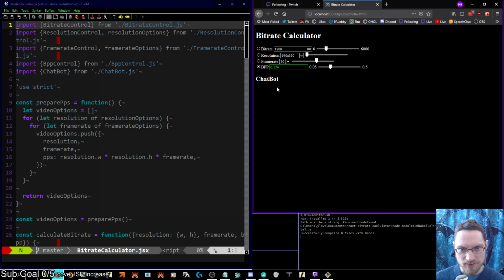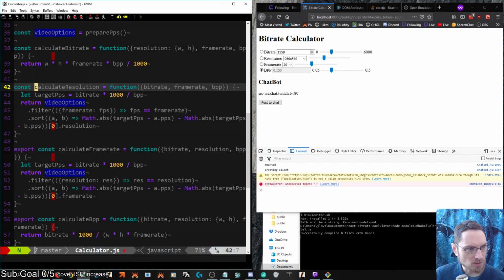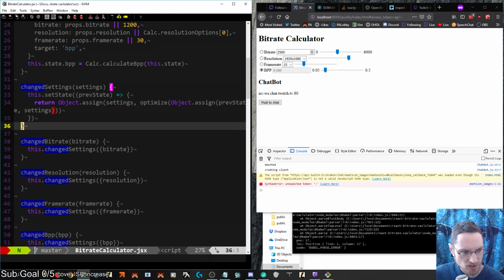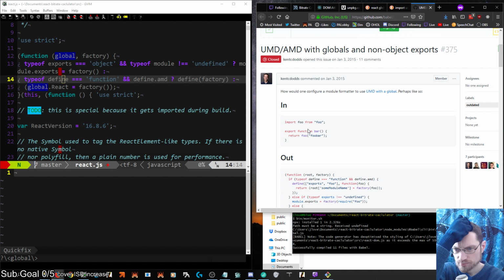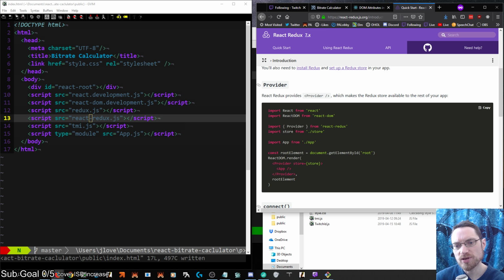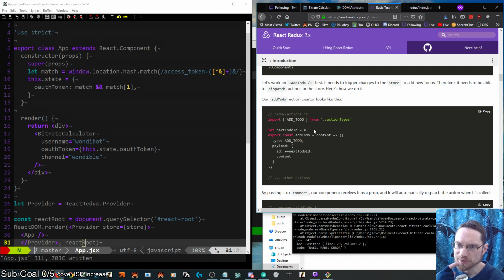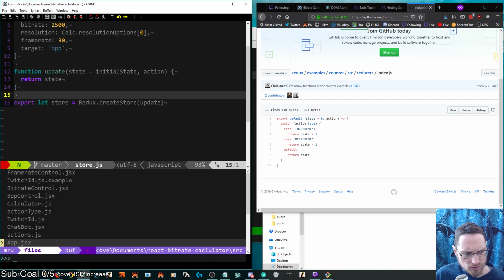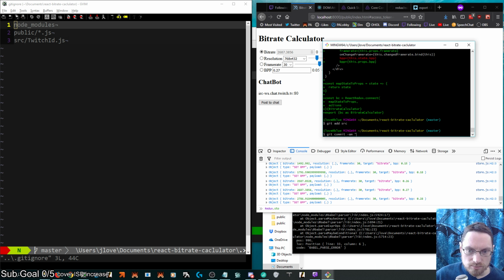Javascript: Model extraction, Maybe looking at Redux. (New stream settings)